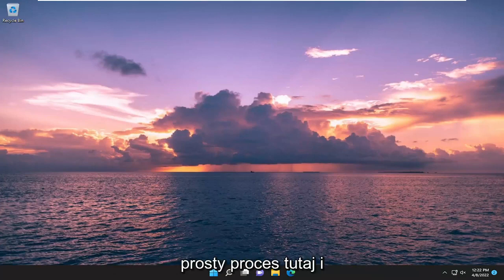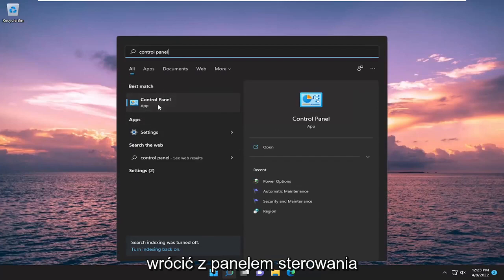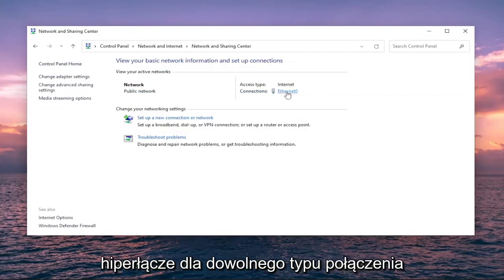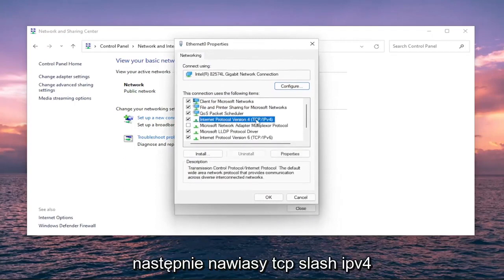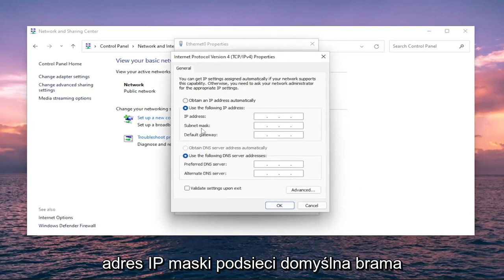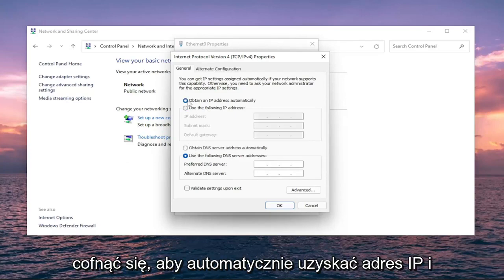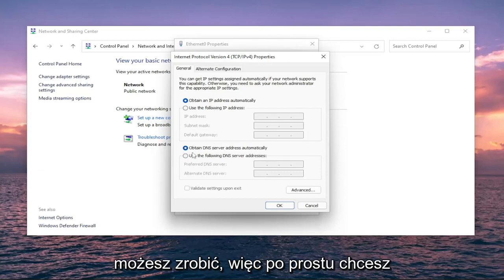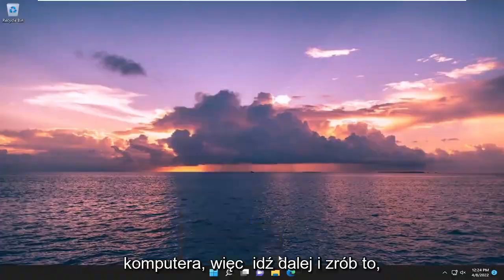Nie można skontaktować się z kontrolerem domeny usługi Active Directory (AD DC) dla domeny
Jeśli podczas łączenia się z domeną lub zmiany nazwy komputera pojawia się błąd dotyczący kontrolera domeny Active Directory (AD DC) dla domeny „nazwa-domeny.com”, oto kilka wskazówek i wskazówek dotyczących rozwiązywania problemów, aby to naprawić kwestia. Może pojawić się z powodu błędu podczas pisania lub innych problemów wewnętrznych. Tak czy inaczej, możesz to naprawić, postępując zgodnie z tymi przewodnikami. Cały komunikat o błędzie mówi:

Nie można skontaktować się z kontrolerem domeny usługi Active Directory (AD DC) dla domeny „nazwa-domeny.com”.
Upewnij się, że nazwa domeny została wpisana poprawnie.
Jeśli nazwa jest poprawna, kliknij Szczegóły, aby uzyskać informacje dotyczące rozwiązywania problemów.

Błąd „Nie można skontaktować się z kontrolerem domeny Active Directory dla domeny” często występuje z powodu błędnej konfiguracji DNS, w którym to przypadku będziesz musiał ją zmienić. Użytkownicy zgłaszali, że gdy próbują dodać kolejną stację roboczą z systemem Windows do domeny, wyświetlany jest następujący komunikat o błędzie.